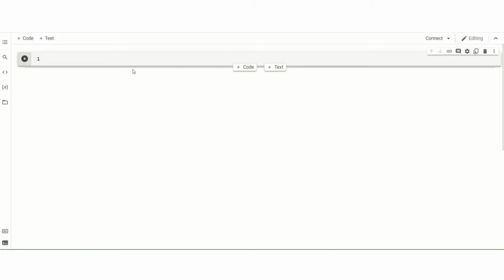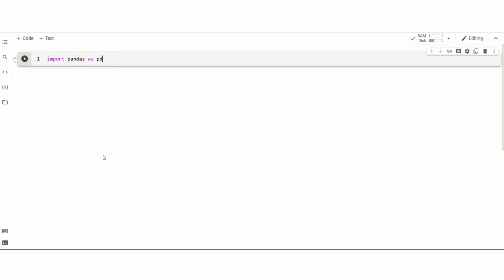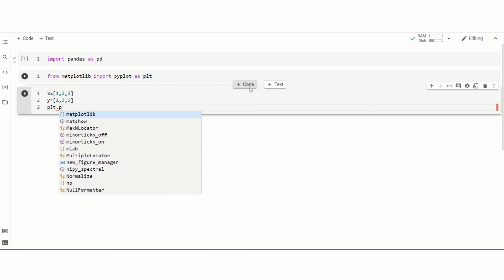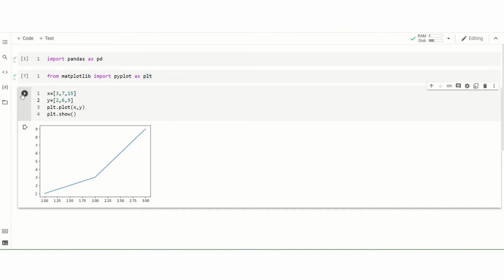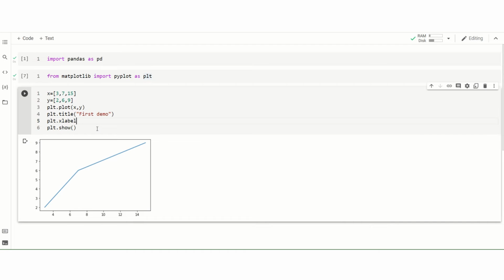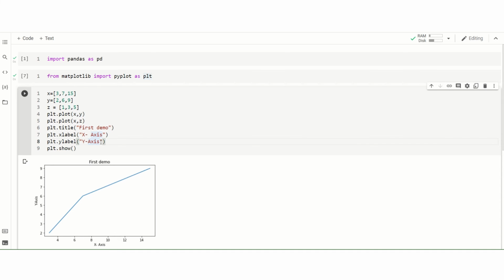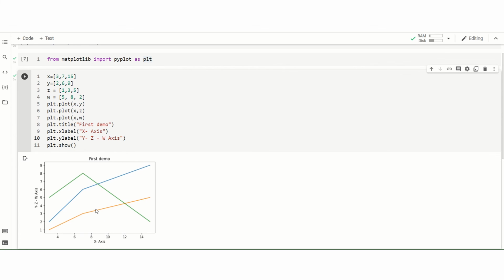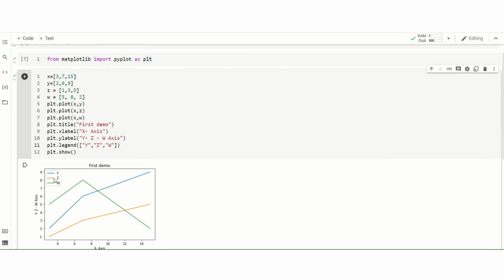Data Visualization Using Pandas, Matplotlib, Pyplot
This video is very helpful for beginners who like to learn plotting various charts like bar graph, pie chart, line chart, Histogram
This is the introductory video
Happy plotting.

Introduction: 0:03
impoting libaries: 01:30
creating points for graph: 05:11
ploting points: 05:14
showing plot: 05:46
Define a title for the plot: 08:13
define x axis and y axis: 08:40
plotting multiple lines: 10:23